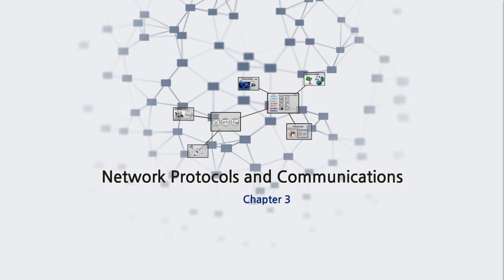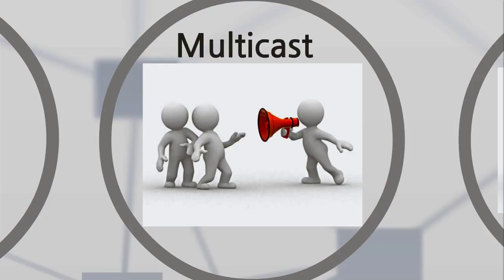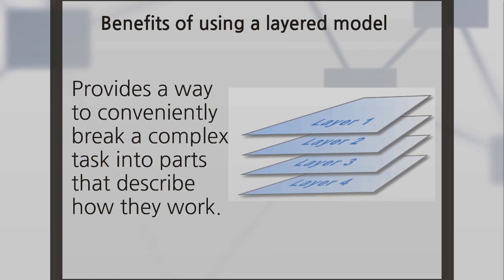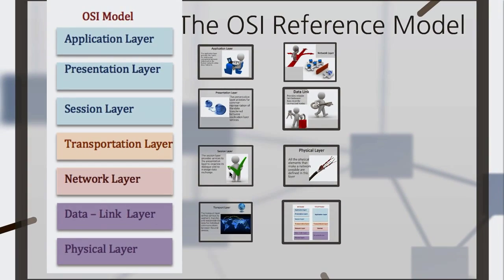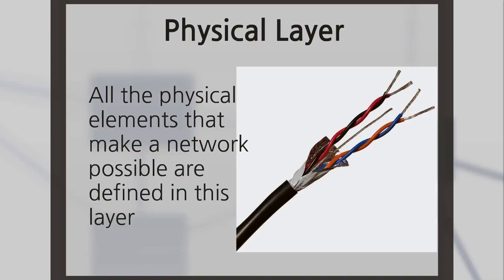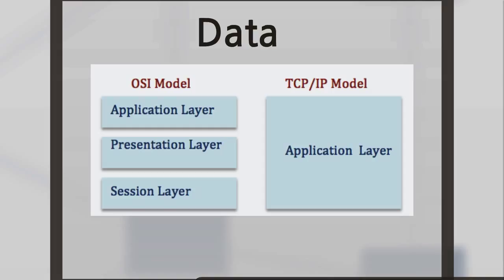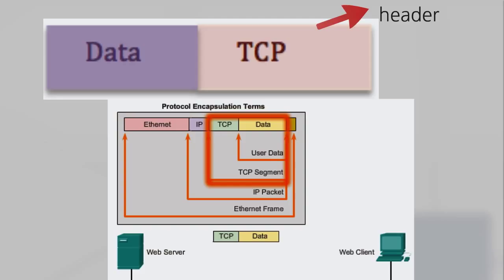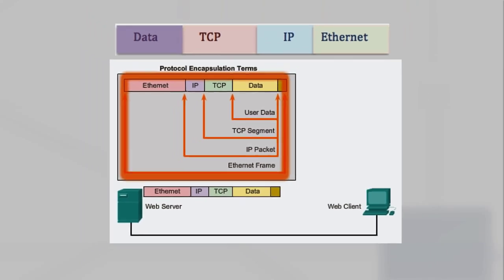CCNA1v5 Capítulo 3 - Network Protocols and Communications (201413-2)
Elaborado por Alexandro Sánchez Ríos y Sofía Montes Escobar.